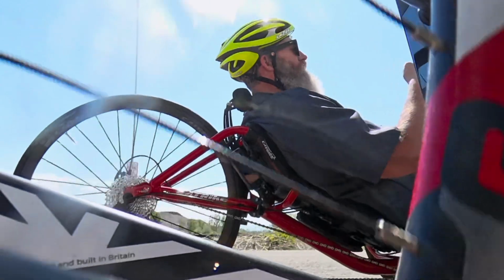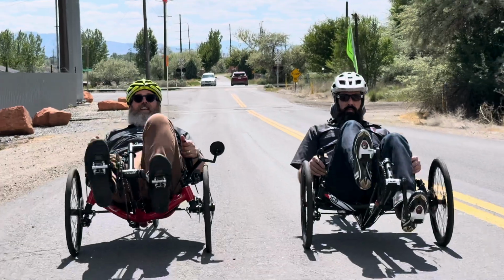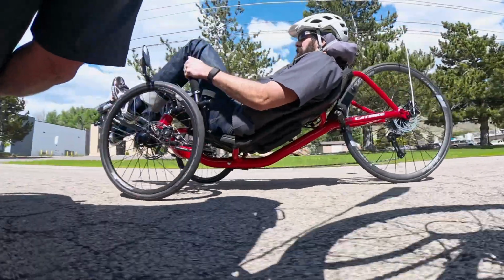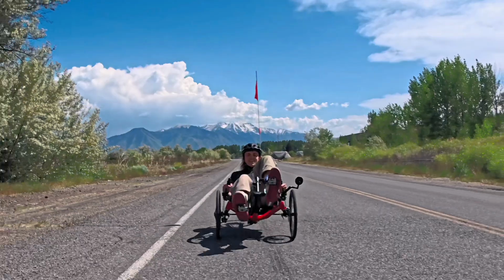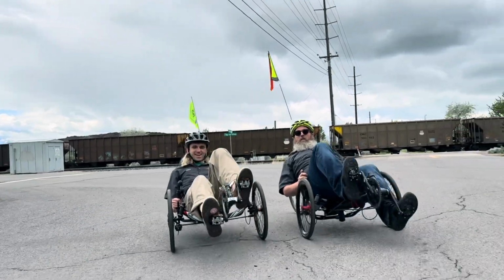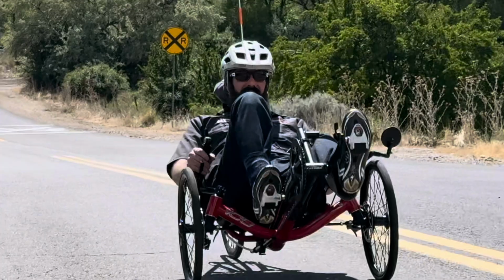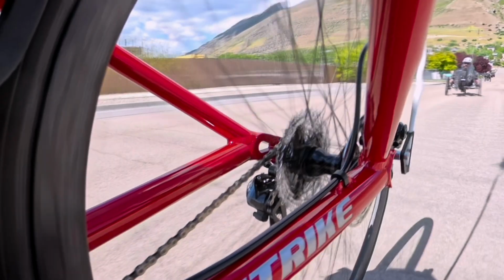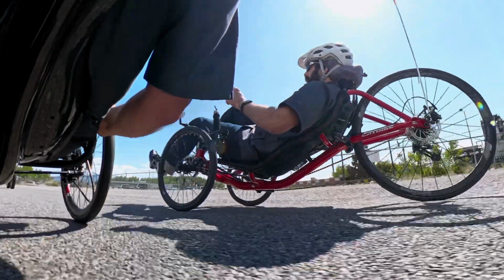The Fastest Recumbent Trike? - ICE VTX vs Catrike 700 vs Carbontrike CT2.0 - Trike Talk - Ep 18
In this special Trike Talk, Ashley takes over to discuss top racing trikes and share experiences riding a recumbent trike with Davy and Yann! They compare their first rides and favorite features during the recumbent trikes showdown. Make sure to visit us at UtahTrikes.com for more information!

0:00 Intro
1:40 Price difference
3:27 Comfort
9:43 Comfort vs Speed
16:03 Cockpit and on the road riding comfort
26:15 Downhill riding experience
30:55 Record Breaking Trike
34:47 Climbing
40:24 Adjustable
53:06 Who are these trikes for?
1:01:28 Outro